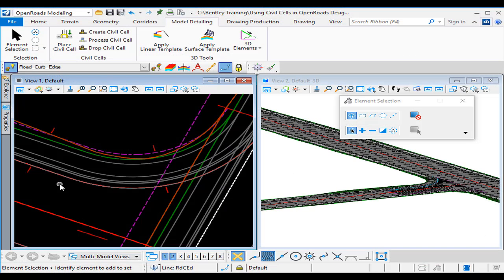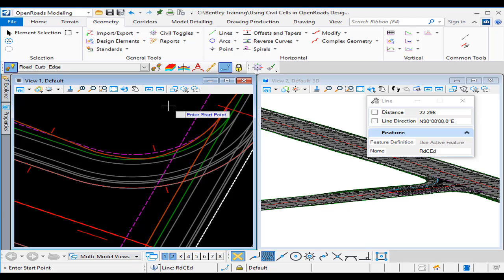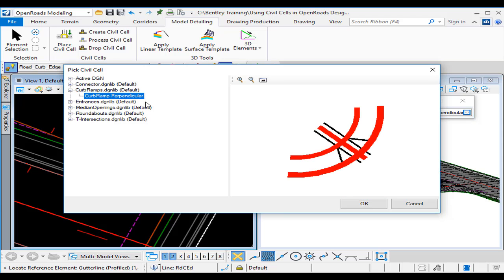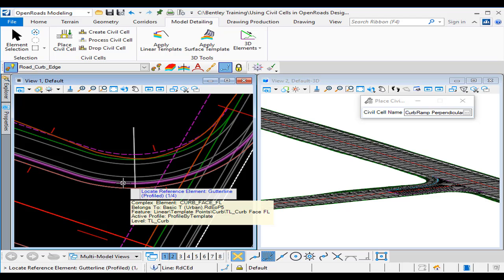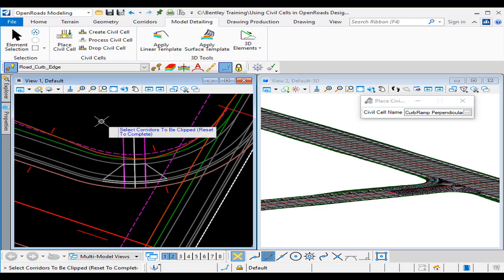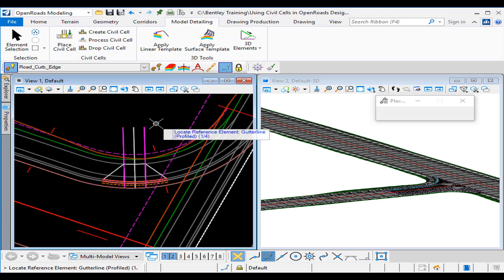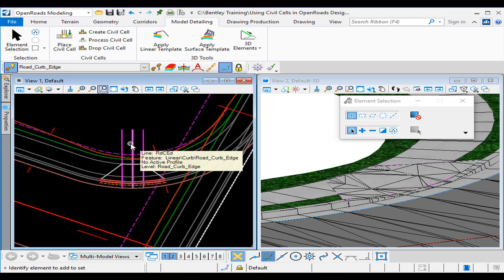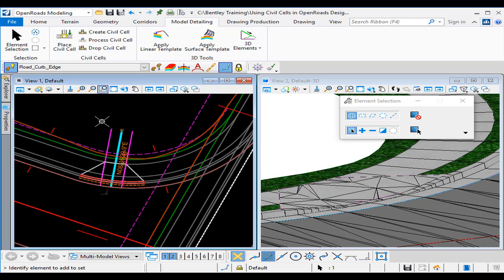Tự học ORD 01.0508 Exercise_4_Place_Sidewalk_ADA_Ramp_Civil_Cell